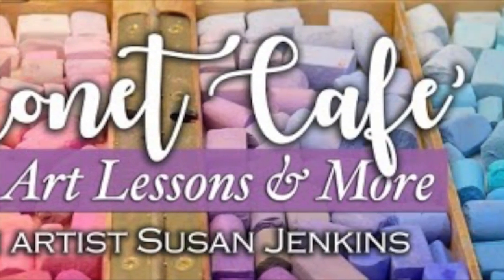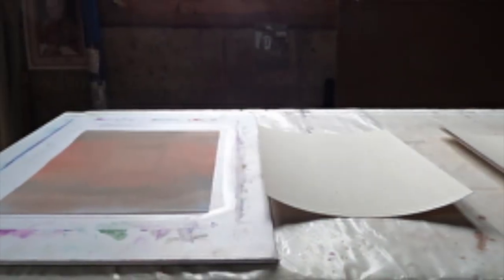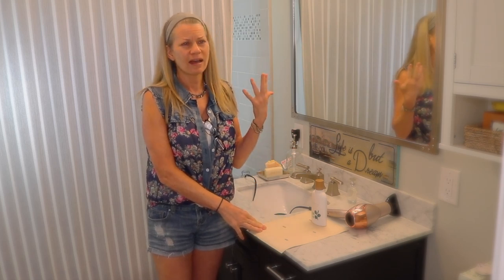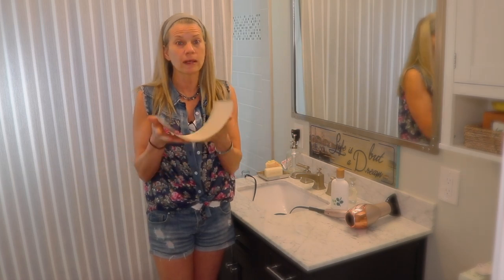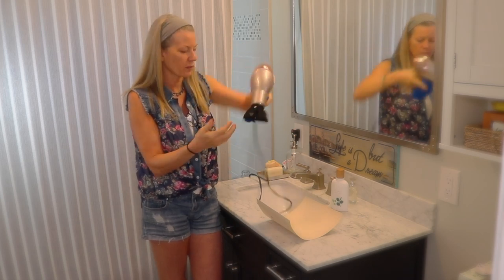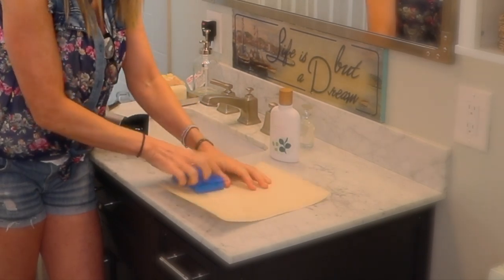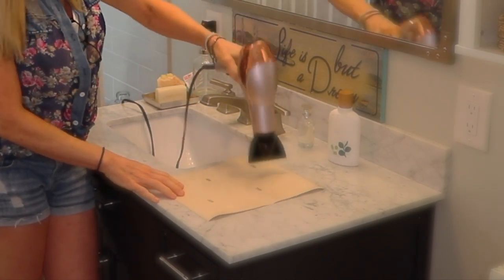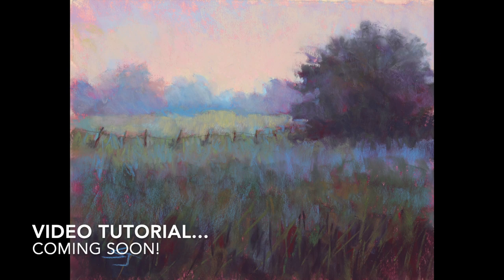How to FIX CURLING UArt Paper!!!!!! THIS WORKS!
If you've been painting with pastels for long, you probably know about the wonderful pastel paper called, UArt. It's awesome, but so many (including myself) have expressed frustration at how it warps and curls, even with proper storage. I have finally found a great, and easy way to take care of this and flatten out UArt paper like a pancake! Check it out!

▽ Monet Cafe' Artists Bracelets (from Etsy Store)👇